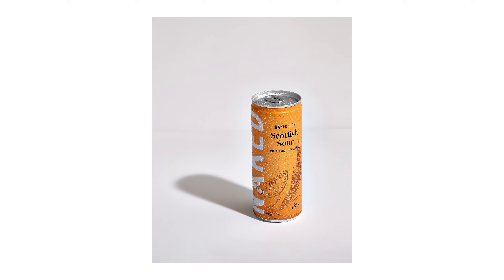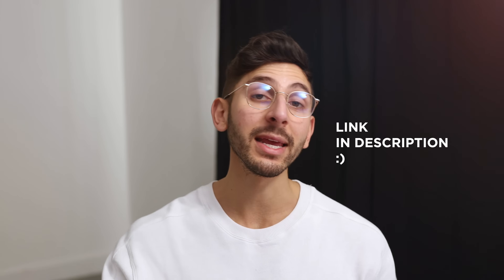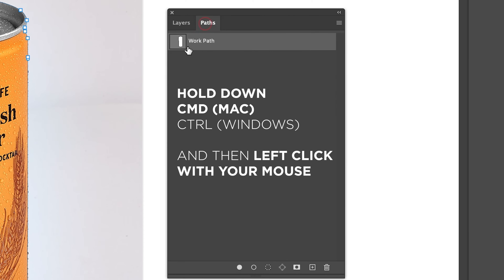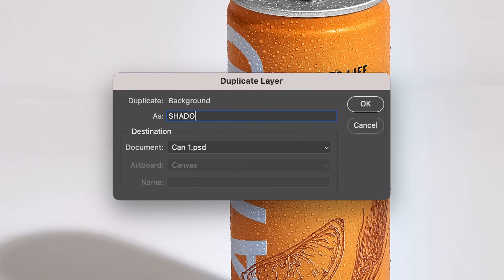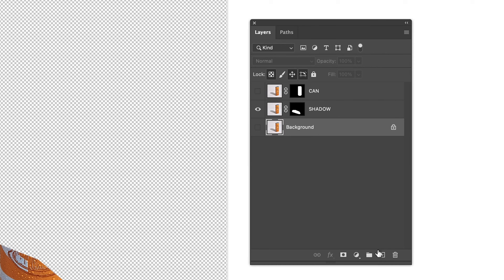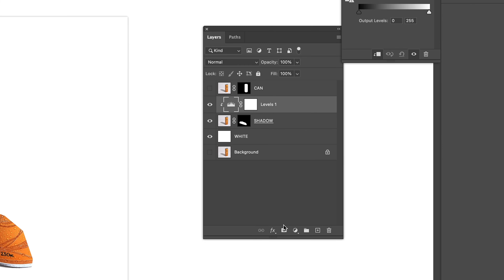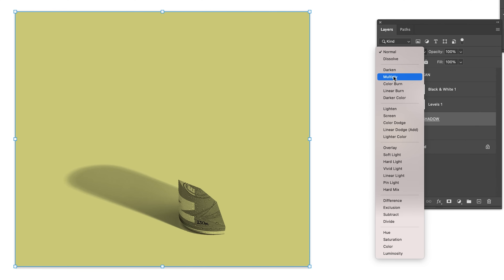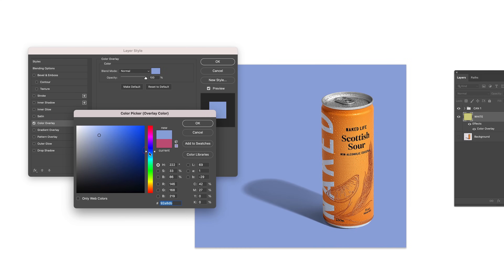Use ORIGINAL SHADOW Product Photography PHOTOSHOP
Learn to use the real shadows on your product photography and swap out the background colours. This video will help take your minimal product photography to the next level!

Layer Mask - Photoshop VIDEO
I hope this video helps improve your creative work :)
'Don't Wait, Make Something Creative Today!'